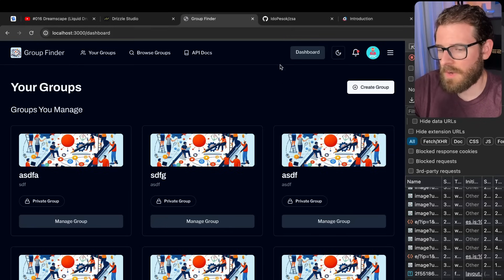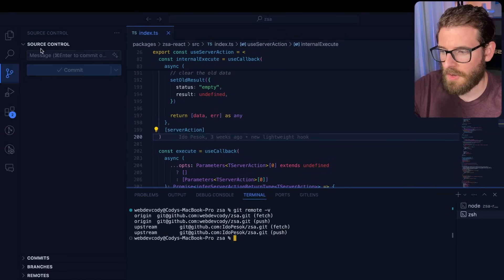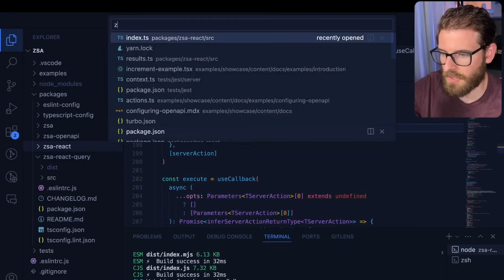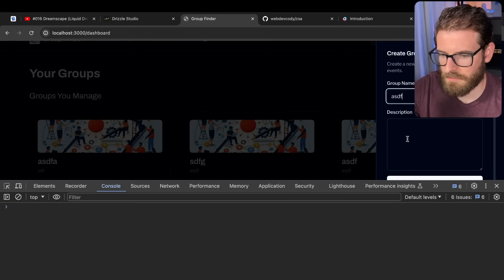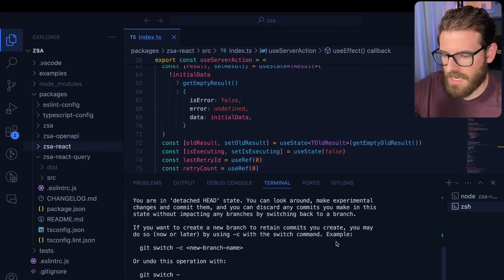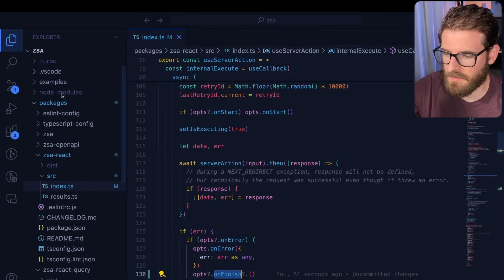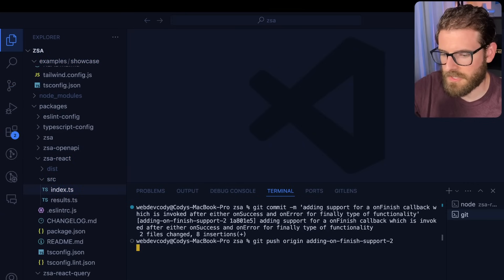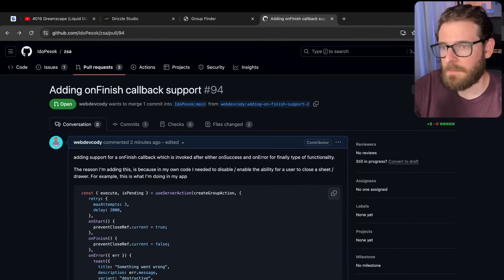I'm officially an open source contributor (and how you can do it too)